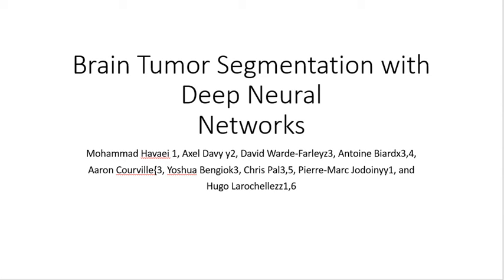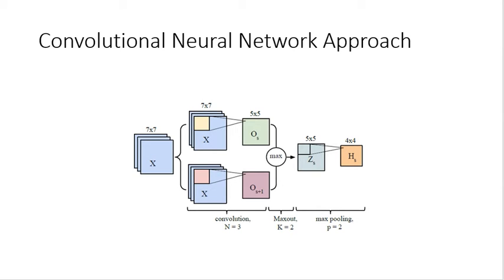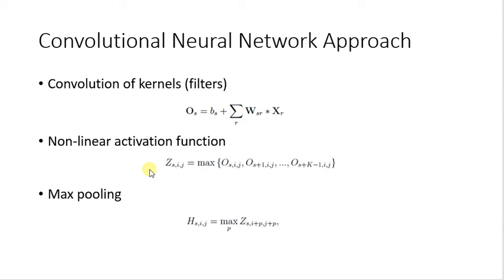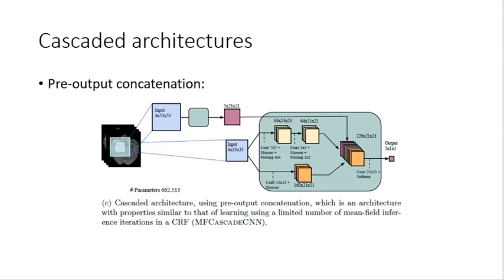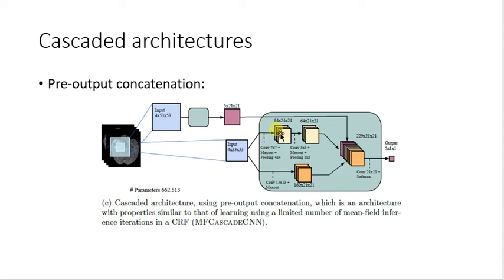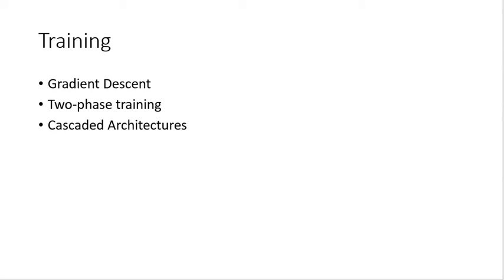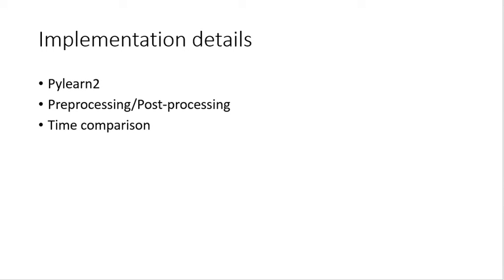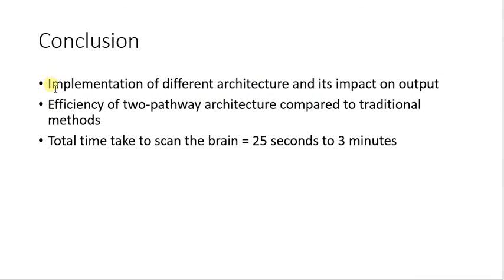Brain Tumor Segmentation Deep Neural Network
Individual paper presentation for Software Engineering course